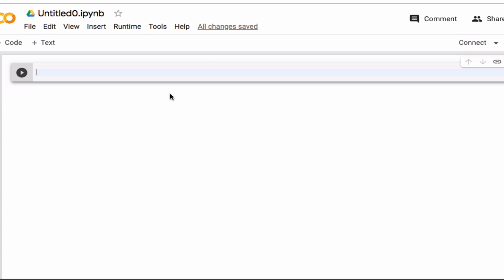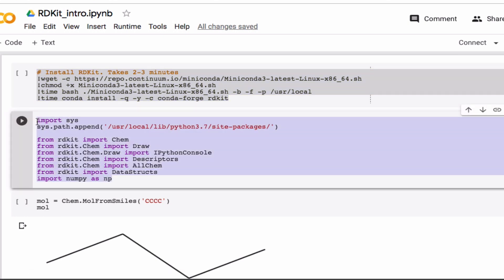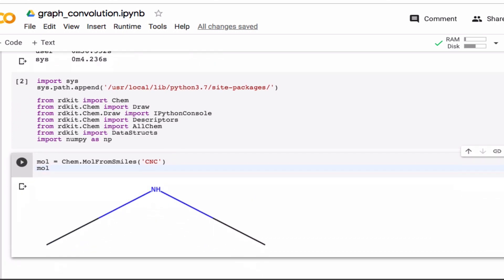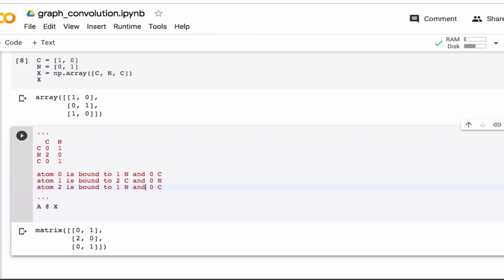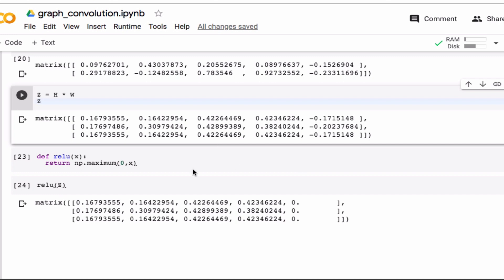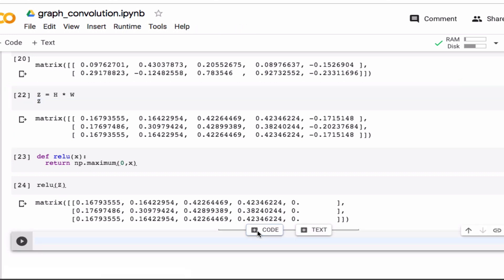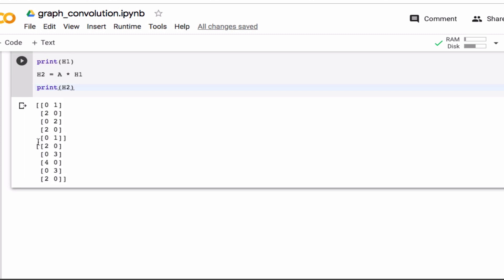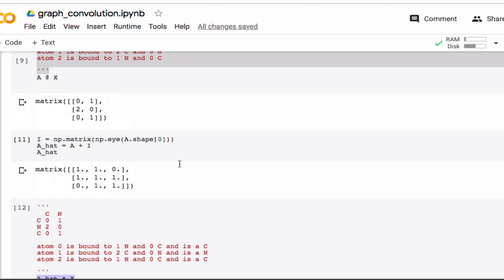Graph Convolution Basics